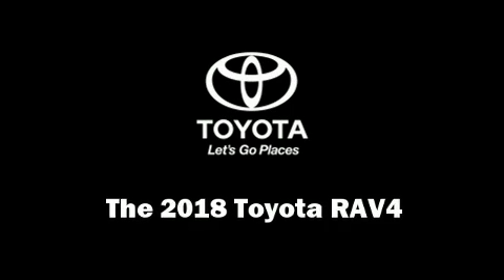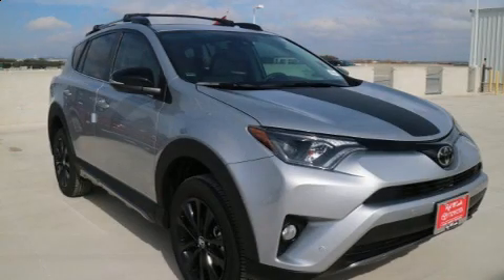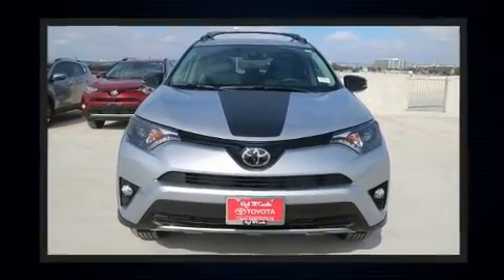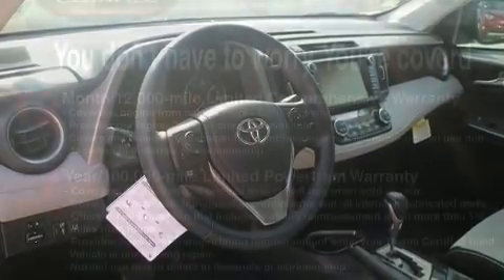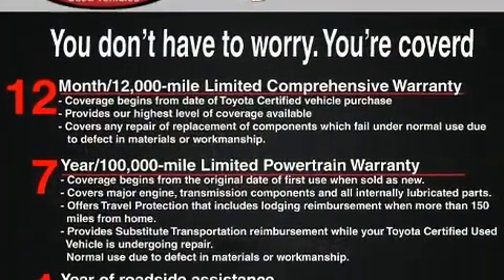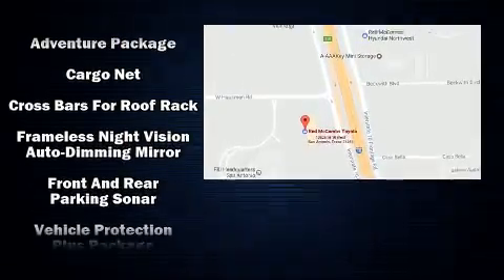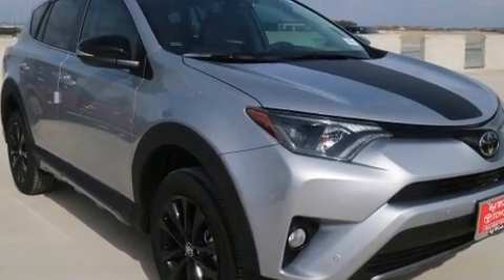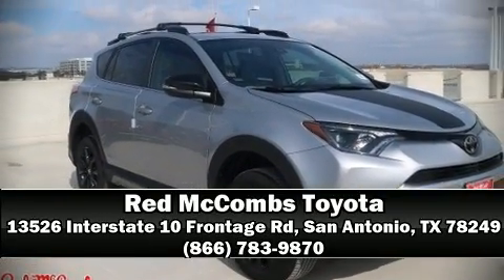2018 Toyota RAV4 Adventure in San Antonio, TX 78249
13526 Interstate 10 Frontage Rd

Treat yourself to a test drive in the 2018 Toyota RAV4. It features an automatic transmission, all-wheel drive, and a 2.5 liter 4 cylinder engine. Top features include power windows, automatic temperature control, tilt steering wheel, a power rear cargo door, lane departure warning, cruise control, an overhead console, and a blind spot monitoring system. For drivers who enjoy the natural environment, a power moon roof allows an infusion of fresh air. Premium sound drives 6 speakers, providing you and your passengers a sensational audio experience. Passenger security is always assured thanks to various safety features, such as: dual front impact airbags with occupant sensing airbag, head curtain airbags, traction control, a panic alarm, and 4 wheel disc brakes with ABS. Brake assist technology provides extra pressure when applying the brakes. We have a skilled and knowledgeable sales staff with many years of experience satisfying our customers needs. We'd be happy to answer any questions that you may have. Please don't hesitate to give us a call.